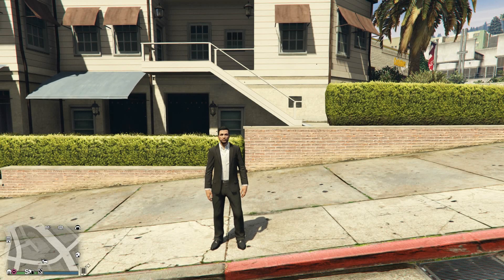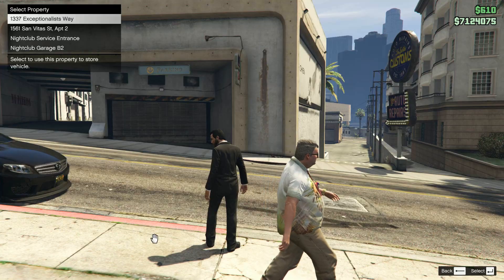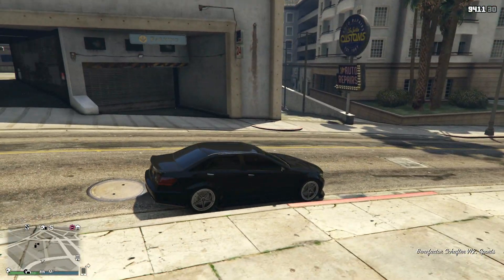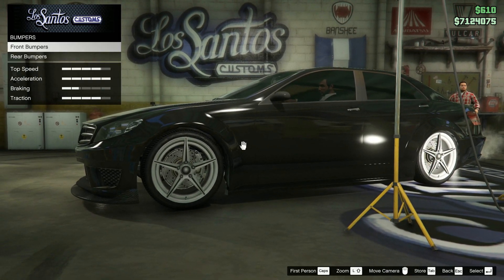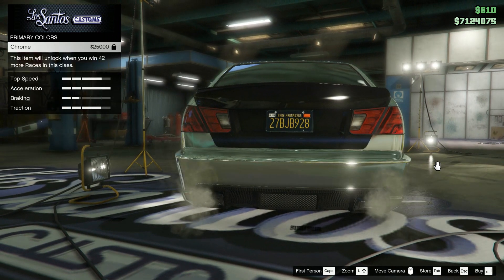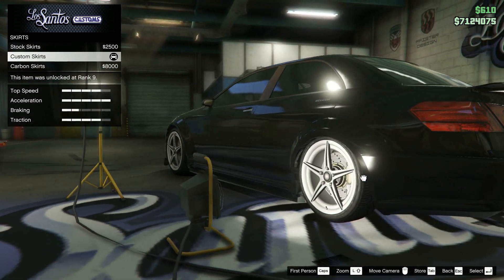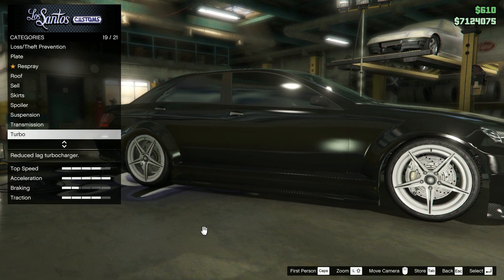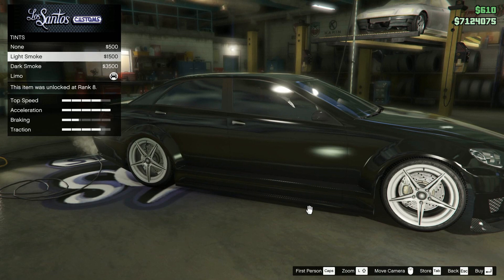Grand Theft Auto Online - Most realistic Mercedes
In this video I will showcase you my custom built Mercedes. This is as far as I know the best way to get the closest looking car to a classic C or E model with AMG line in GTAO.

Obviously this is online so you cannot use any mods without risking a ban.
Know an improvement for this car? Please do let me know!